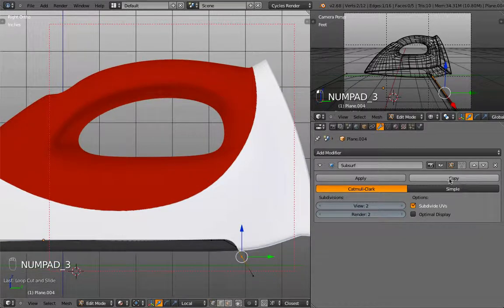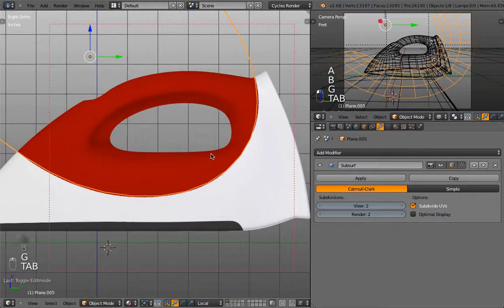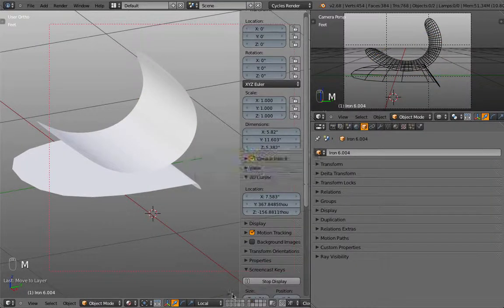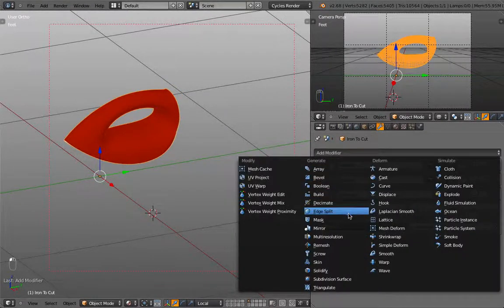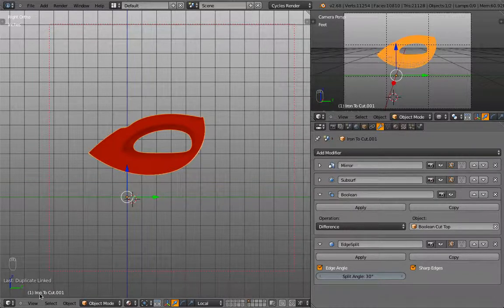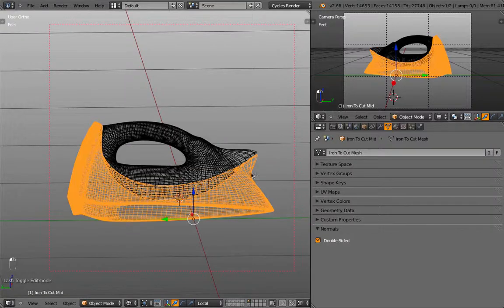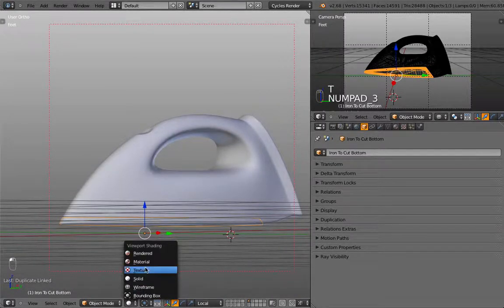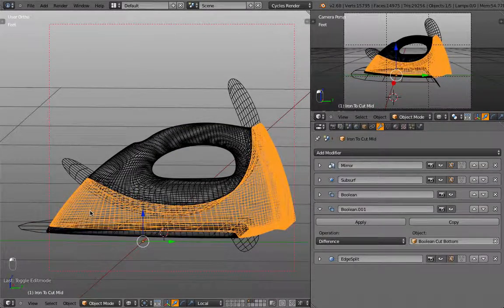Iron 24 Building Boolean Cutlines After Material Painting